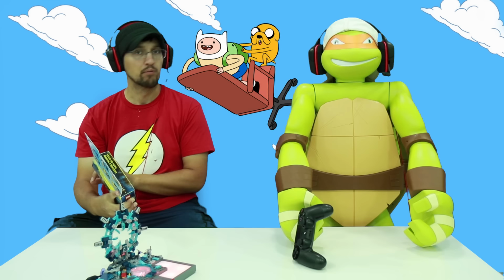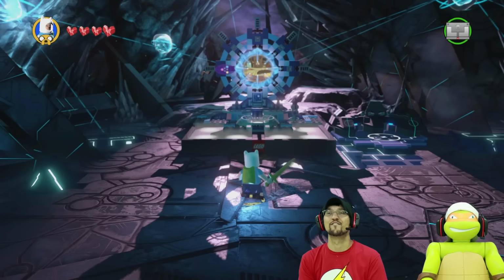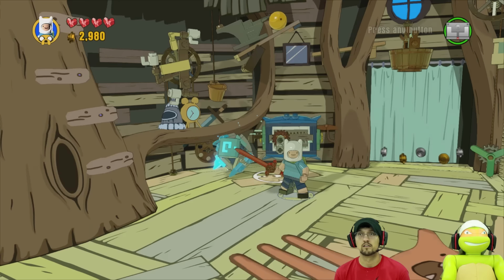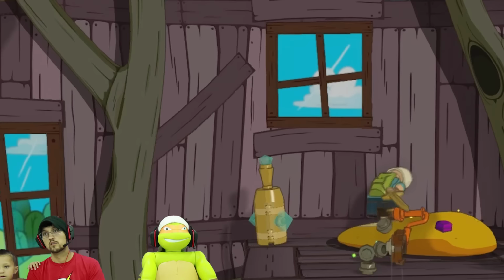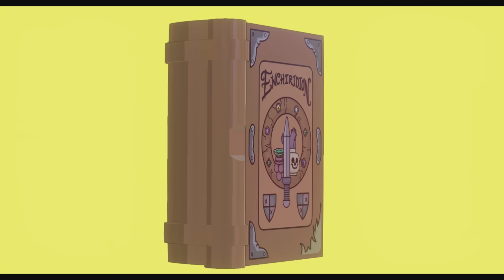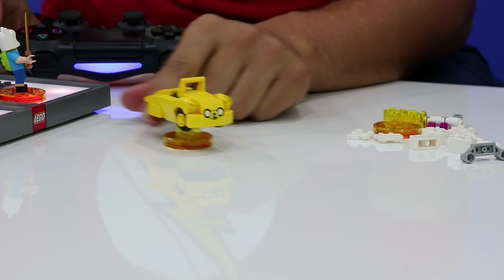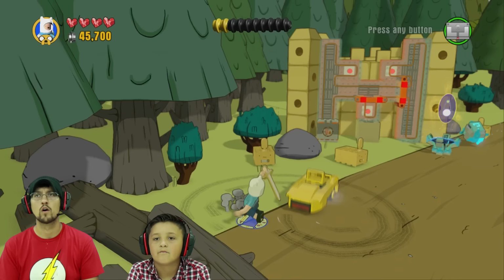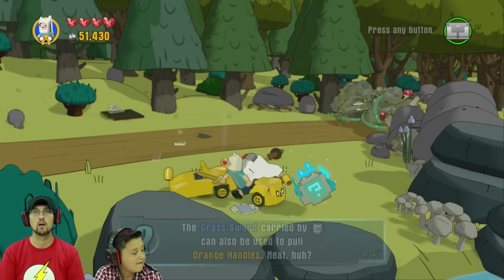ADVENTURE TIME w/ NINJA TURTLES! Land of Ooo Level (Let's Build & Play LEGO Dimensions YEAR 2 #19)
Duddy, FGTEEV Michelangelo from TMNT, Chase & Mike play their first YEAR 2 LEGO DIMENSIONS Gameplay!  It's ADVENTURE TIME with FINN the HUMAN, JAKE MOBILE & ANCIENT WAR ELEPHANT.  It starts off with a little FGTEEV SHOPPING and then we get straight into the LEGO Fun!  Thumbs up for MORE LEGO DIMENSIONS!

Level played: a Book and a Bad Guy!
Pack name:  Battle Evil in the Land of Ooo LEGO SET 71245

Beba Ba Leep Bop Beleeda Bop Pllllhhh!

ABOUT FGTEEV:
FGTeeV is a Family Friendly Gaming Channel for all ages to enjoy but primarily focused to the family audience.  Dad is known as FGTEEV Duddy & Mom, well, we call her whatever but sometimes it's Moomy.  They have 4 children, Chase, Mike & Lex from Skylander Boy and Girl and their newest family addition, Shawn who participates in videos too!  We play all sorts of games.  Thanks for checking us out.